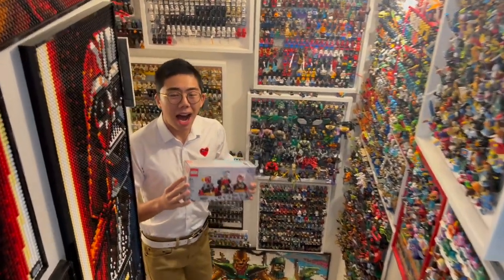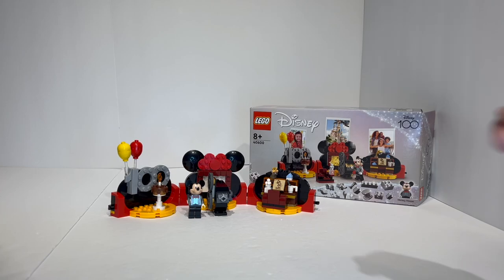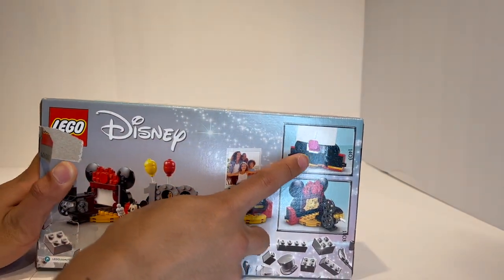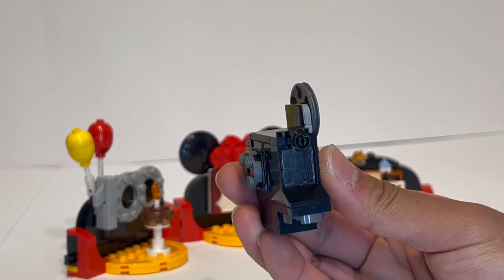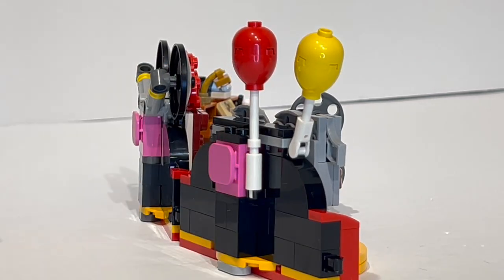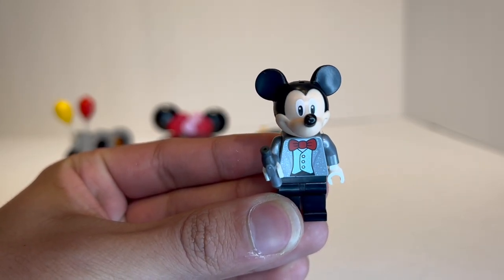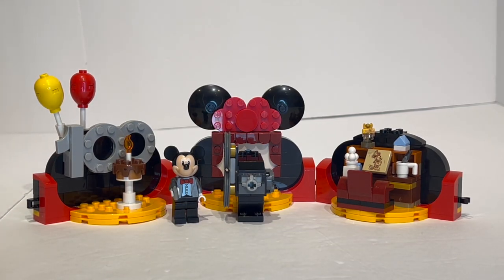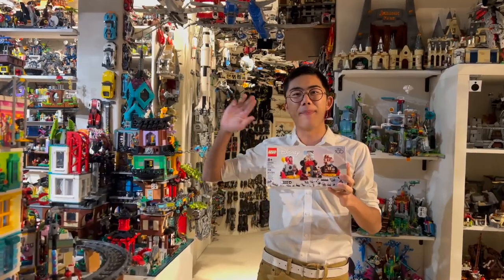LEGO Disney 100 Photo Stand GWP: Review and Thoughts! Set 40600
Enjoy a review of the brand new LEGO Disney 100 GWP!